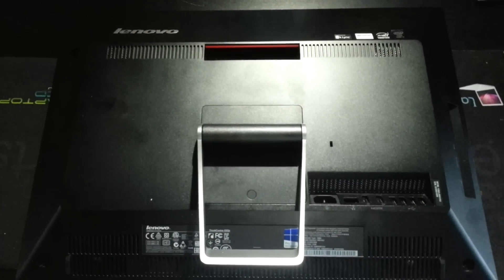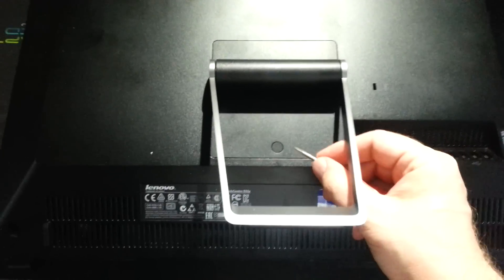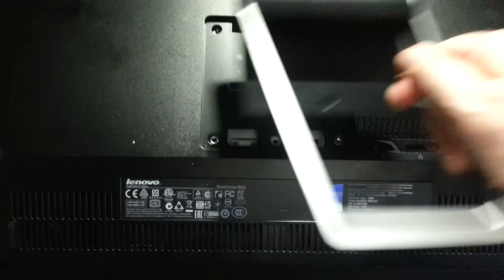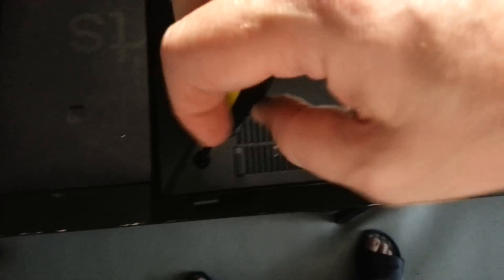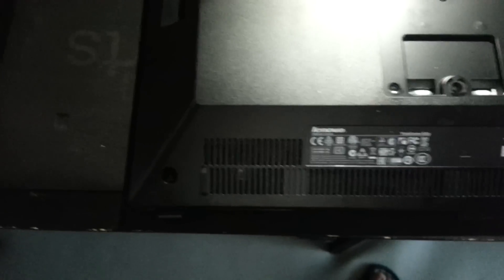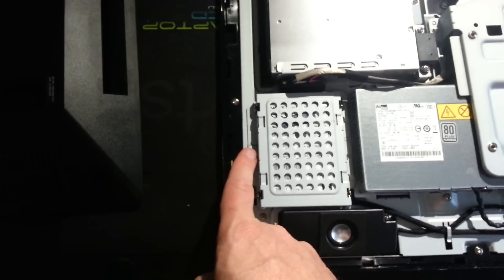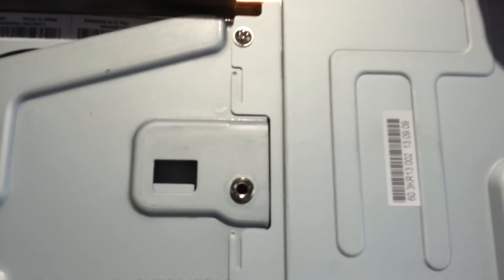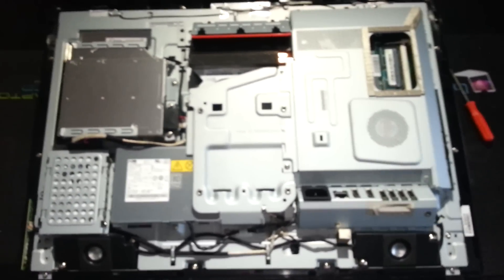Lenovo Thinkcentre e93z - Opening & Memory & HDD Installation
Teardown of an Lenovo Thinkcentre e93z All In One (AIO) computer. This video shows you how to open this AIO computer so that you can upgrade the memory and / or install a new hard disk drive.

Please wear an anti-static wrist band or use other anti-static device. Following these instructions is at your own risk.